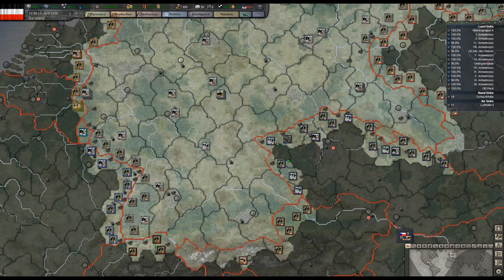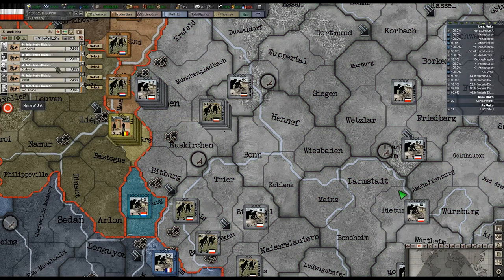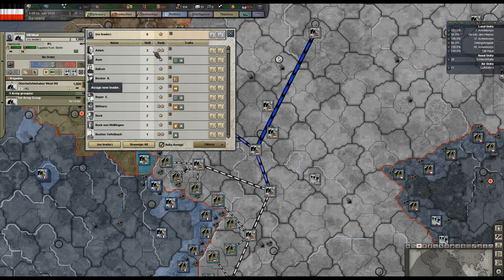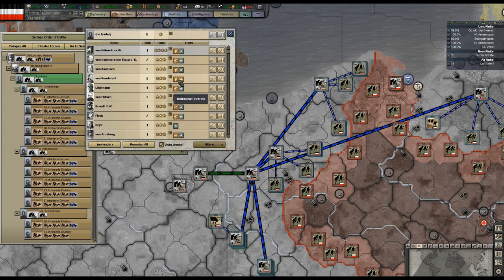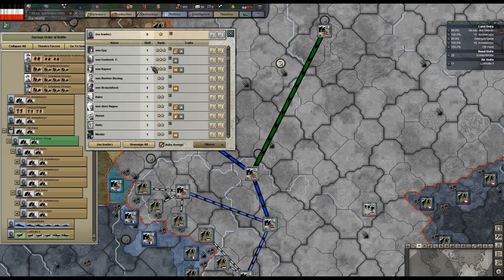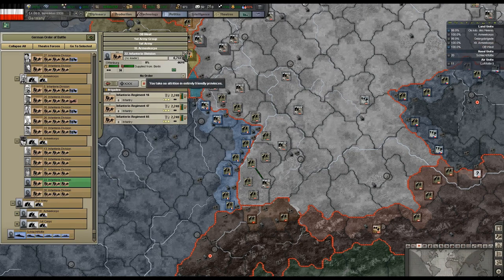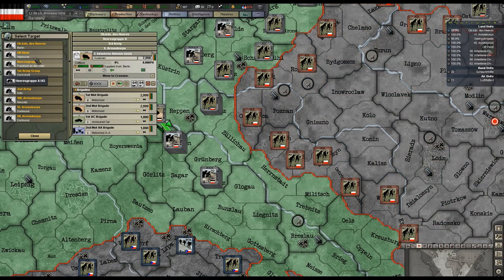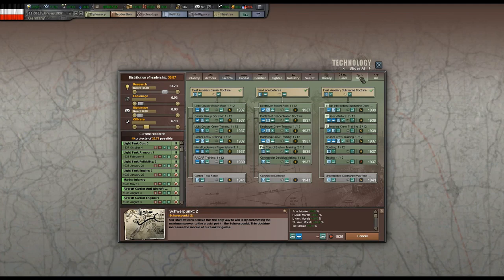Hearts of Iron 3 - Germany - Tutorial Episode 3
My first let's play series of Hearts of Iron 3.  Intended as a tutorial for new players.  I am no expert at the game but thought my experiences as a newbie would be helpful for other newbies to the game.

Game Description:
Hearts of Iron III lets you play the most engaging conflict in world history, World War 2, on all fronts as any country and through multiple different scenarios. Guide your nation to glory between 1936 and 1948 and wage war, conduct diplomacy and build your industry in the most detailed World War 2 game ever made.

Featured DLC:
Hearts of Iron III Semper Fi: Dies Irae Götterdämmerung
Hearts of Iron III: For the Motherland
Hearts of Iron III: Their Finest Hour